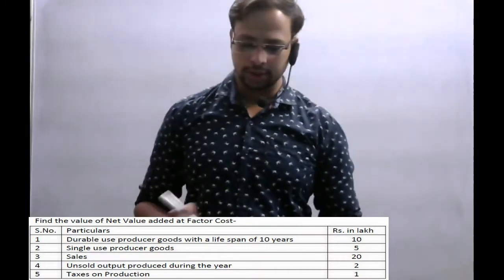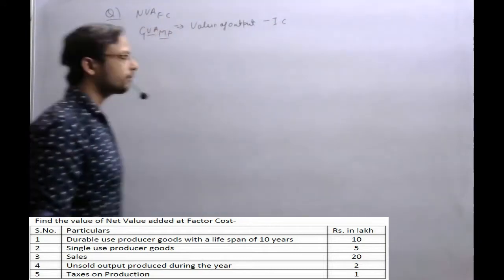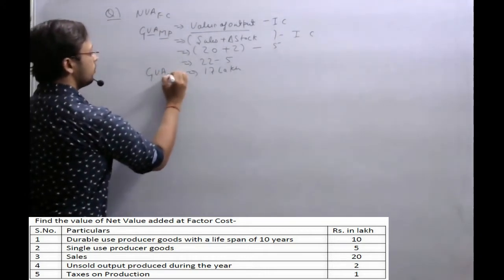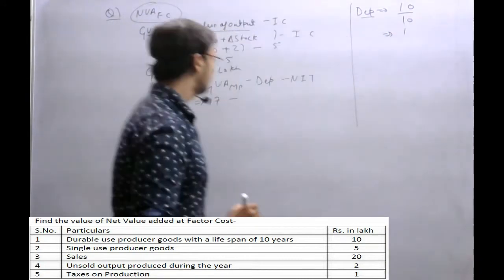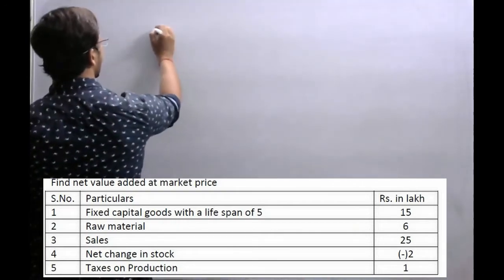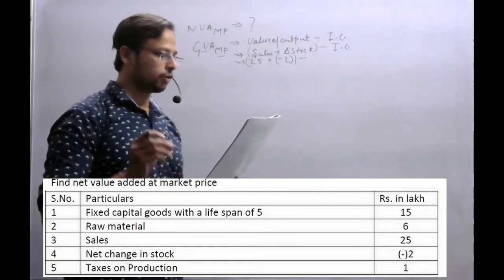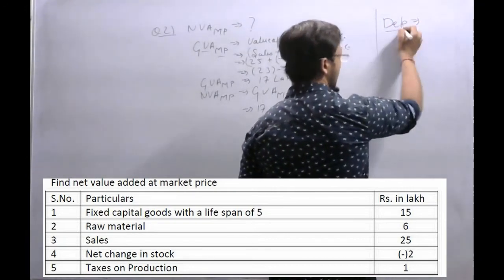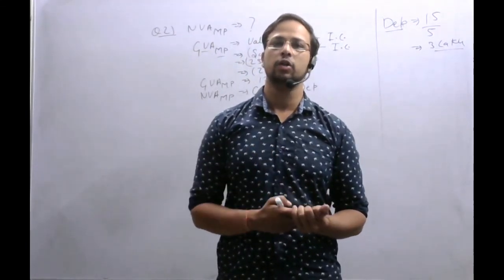Class 12 | Numerical Questions on product method| 29-April-2021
In this Video we have discussed some questions on product method